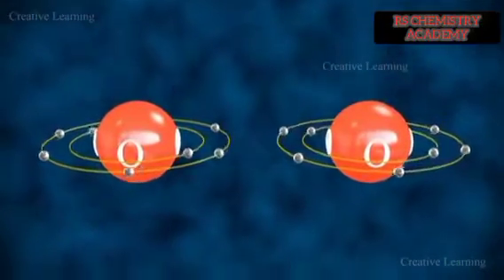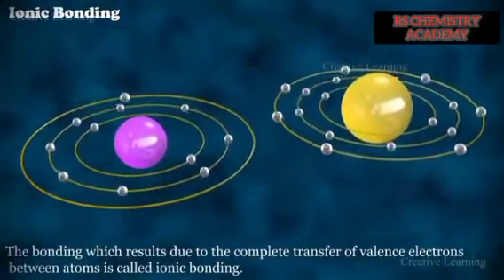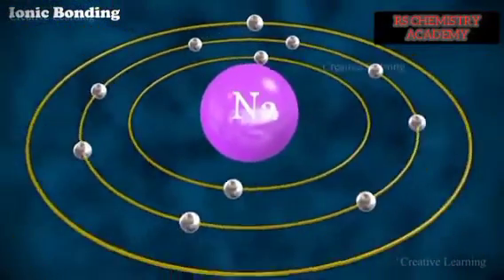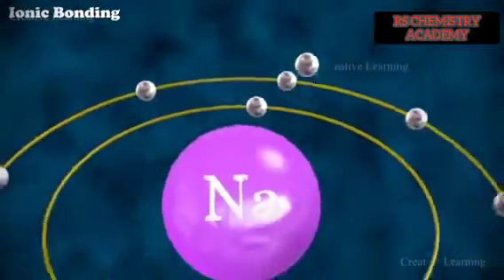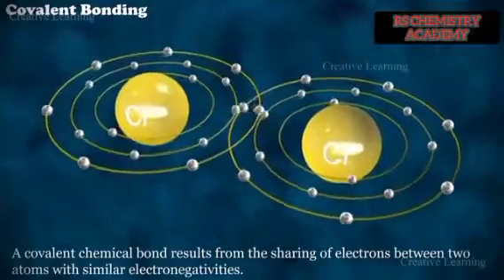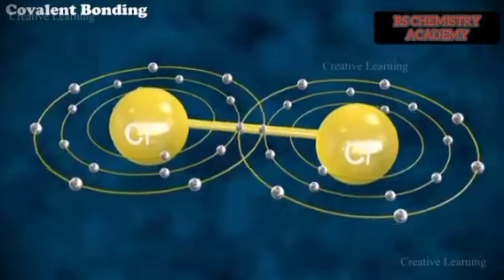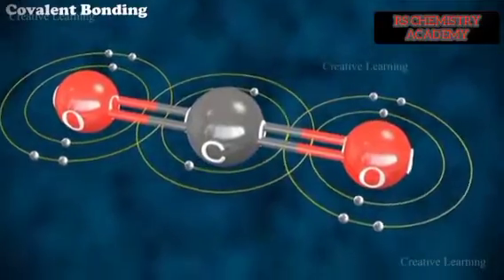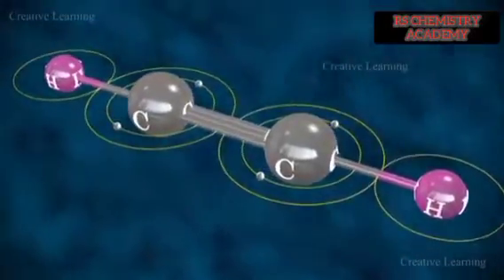chemical bonding animation 🧪🧪🧪🧪🧪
basics of chemical bonding